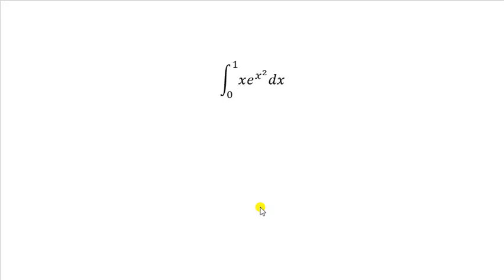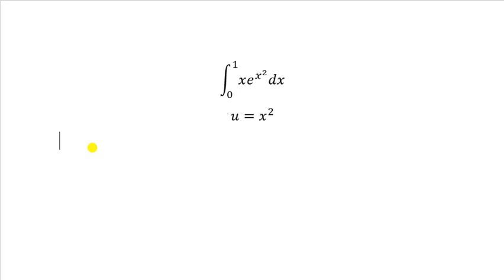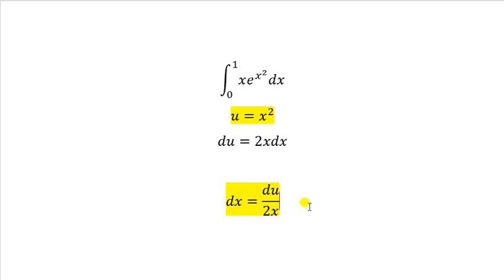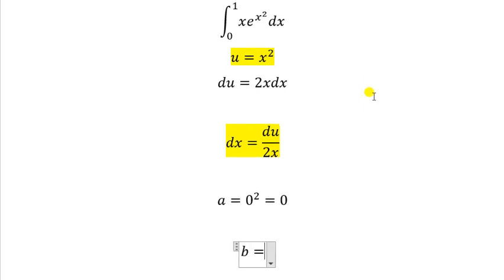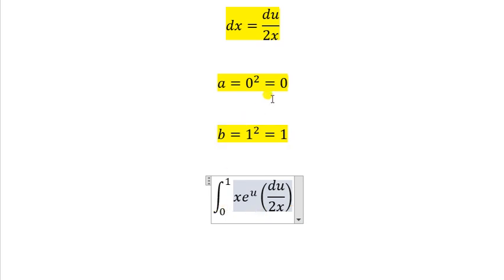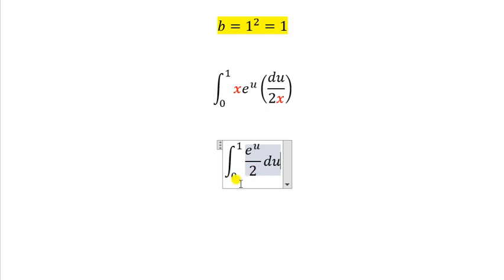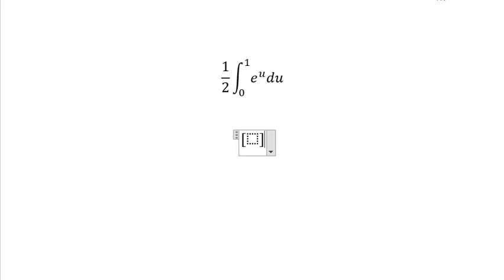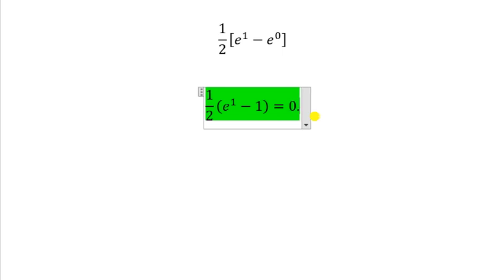Solving integrals by substitution problem 1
In this video we will solve an integral by using the substitution method.